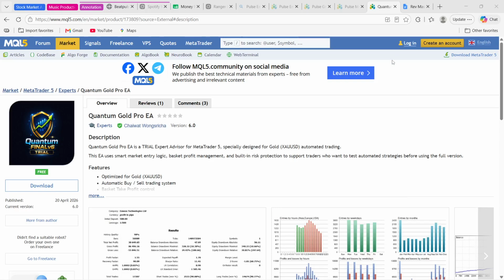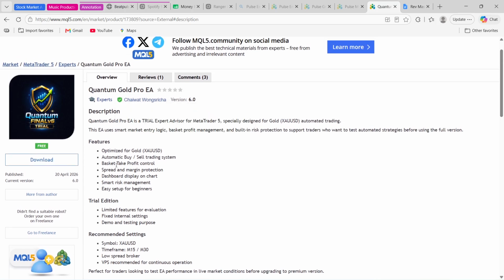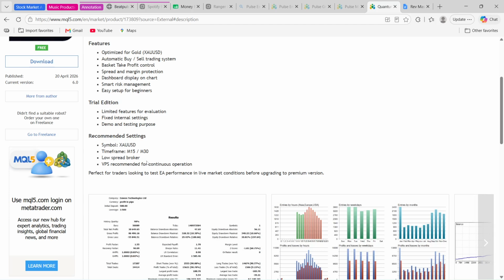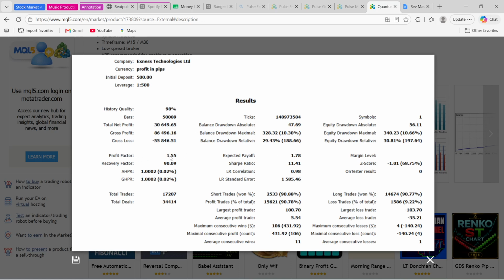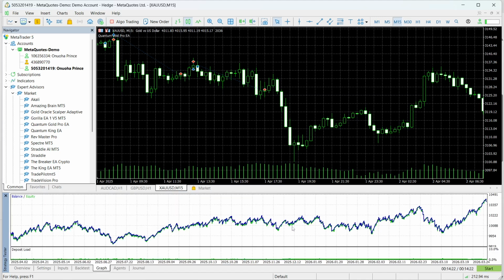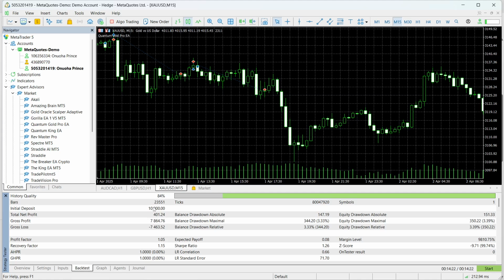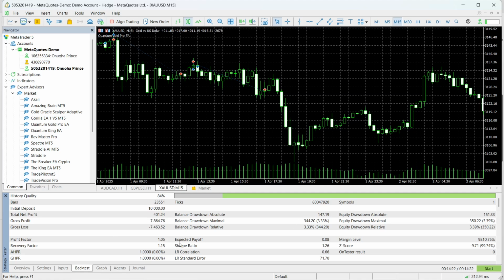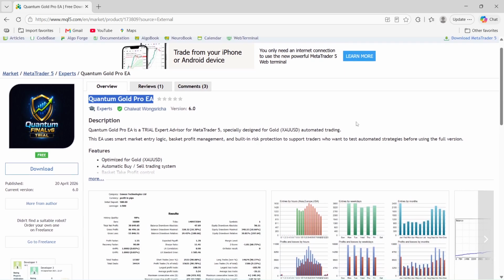Quantum Gold Pro EA MT5 Review - Specialized XAUUSD System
In this honest Quantum Gold Pro EA MT5 review, I tested the gold-specialized trading system. The developer highlights quantum-inspired algorithms for high-probability entries on XAUUSD. Performance depends heavily on market conditions and settings.

If you're considering the Quantum Gold Pro EA, watch until the end for the real gold trading insights, risks, and who it’s actually suitable for.